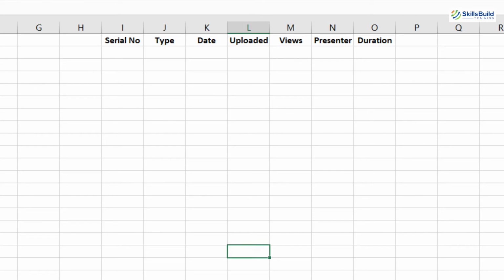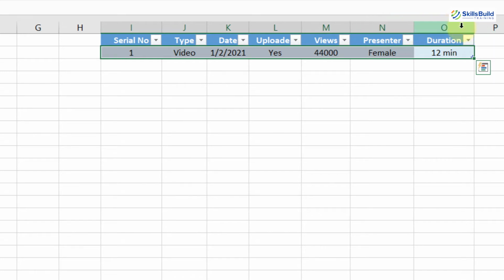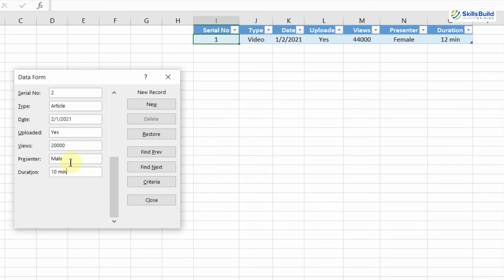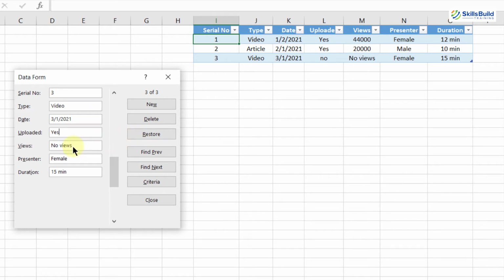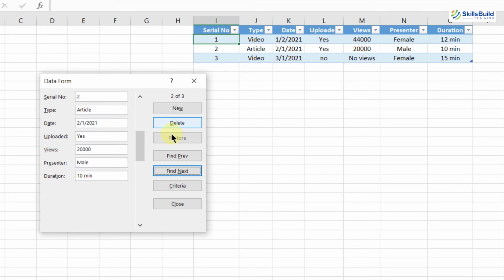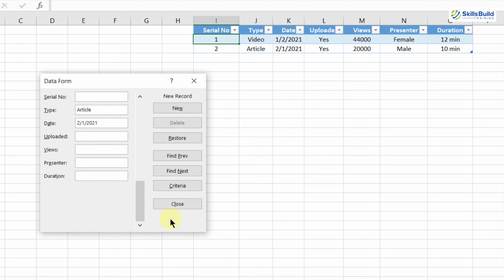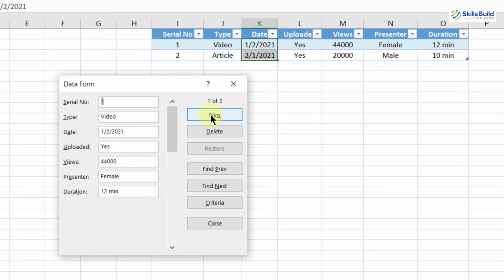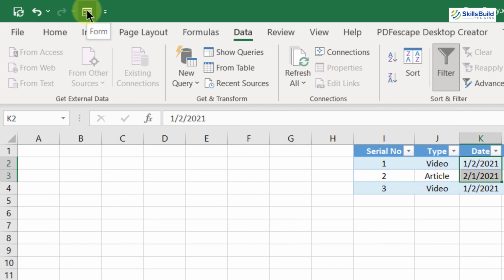💥 How to Create a REALLY EASY Data Entry Form in Excel | Step-by-Step + NO VBA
In this video, I will show you how to quickly create an Excel data entry form. I will also show you how to create shortcuts specifically for your Excel data entry forms.

⏰Timestamps⏰

00:00 Intro
00:47 Data
01:42 Converting Data Into a Table
03:02 Adding Shortcut Button
03:55 Starting with Forms
11:20 Adding Data Validations
14:31 Outro